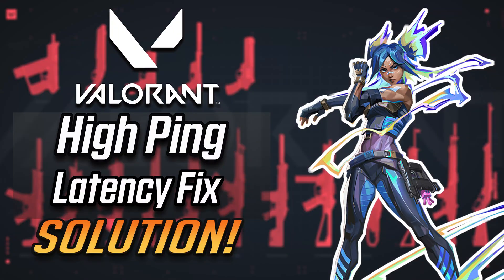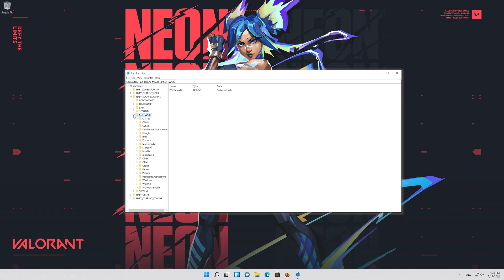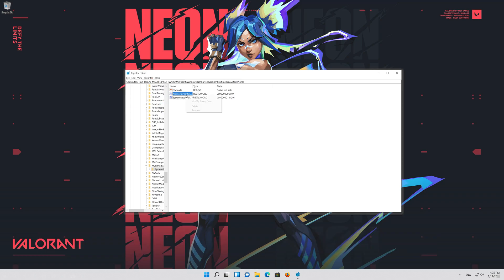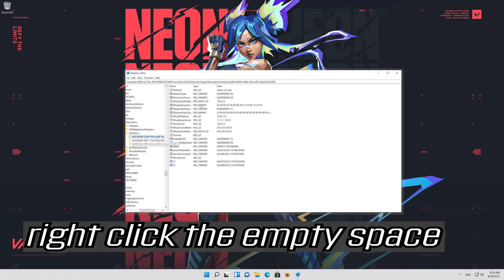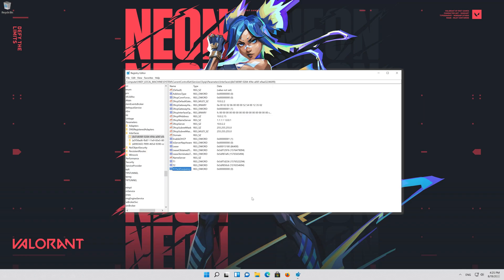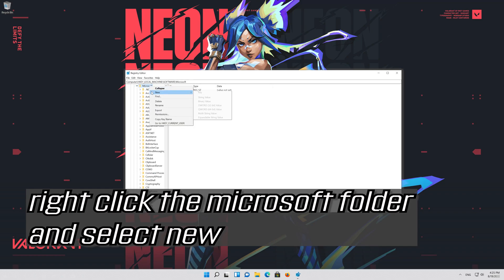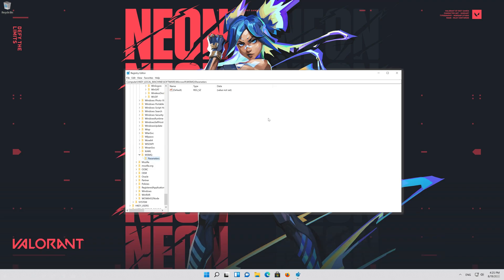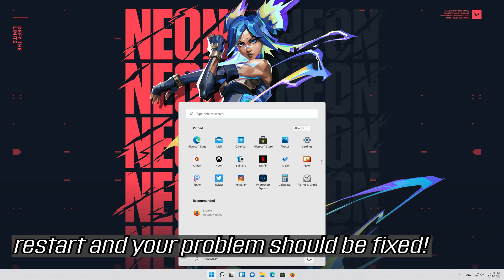Valorant - How To Fix High Ping and Latency Problems in Windows 11/10 [2026]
Valorant -  How To Fix High Ping and Latency Problems - [2026]

How to fix high ping in VALORANT

High ping can impact many aspects of VALORANT, diminishing the overall experience of the game.

A lot of players complain that they are bothered by the Valorant high ping issue. Why is my ping so high in Valorant? How to lower ping in Valorant?

VALORANT isn’t without its issues—and high ping is one of them.

Ping in online video games refers to internet latency. It’s the time it takes for your connection to register a command via the server. In this case, the VALORANT servers.

This troubleshooting guide will work on Windows 10 ,windows 11, Windows 8, Windows 7 operating systems (Home, Professional, Enterprise, Education) and desktops, laptops, tables and computers manufactured by the following brands:  Dell, HP, MSI, Alienware, MSI, Toshiba, Acer, Lenovo, razer, huawei, dynabook among others.